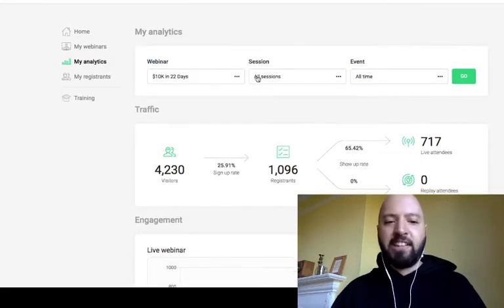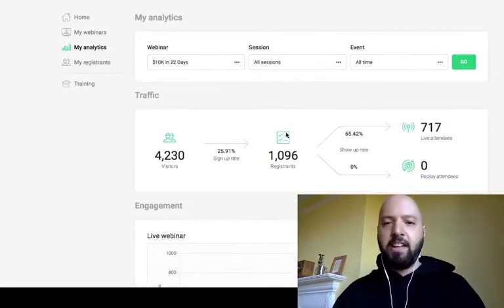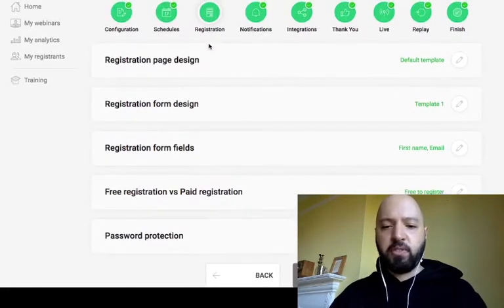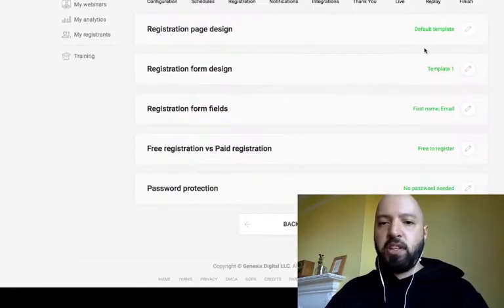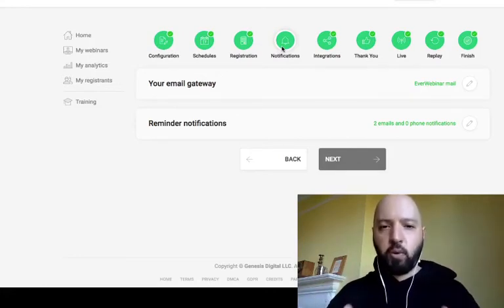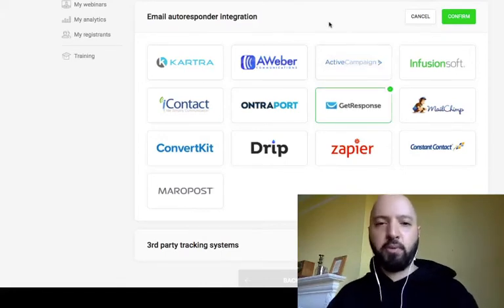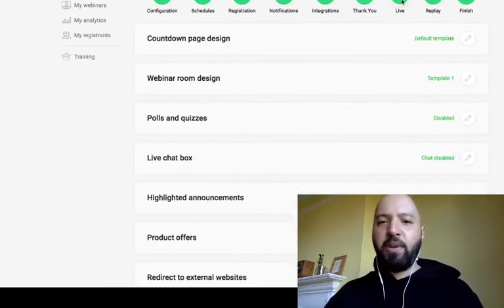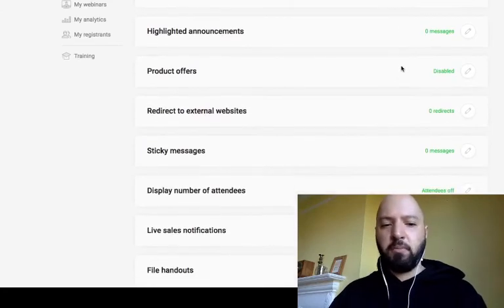How to create an automated webinar in Everwebinar | Best Automated Webinar Software